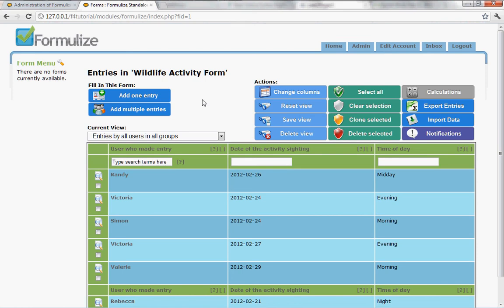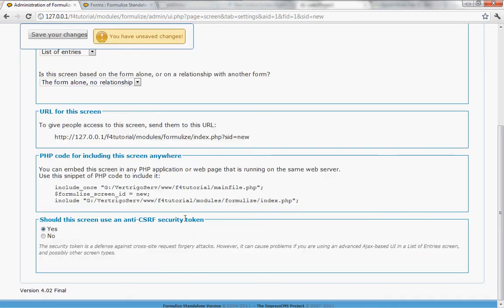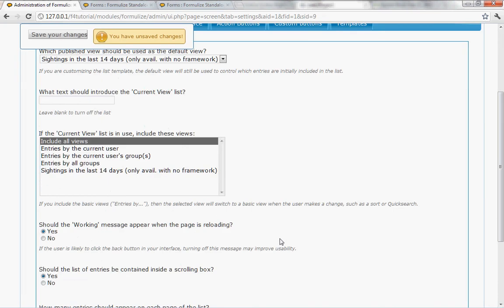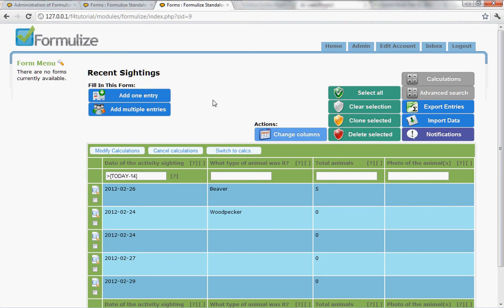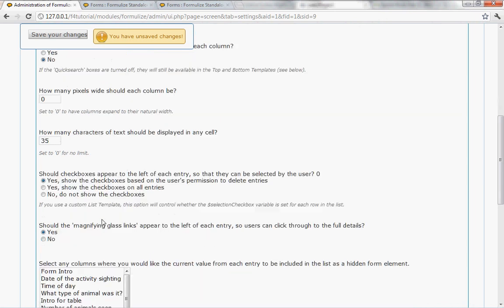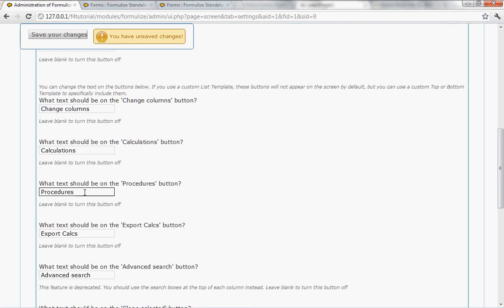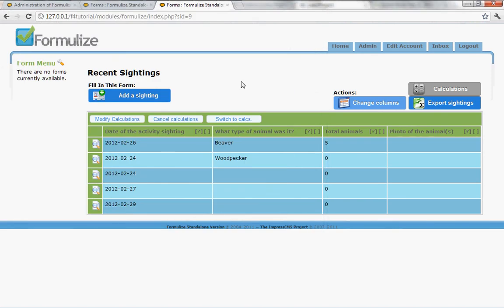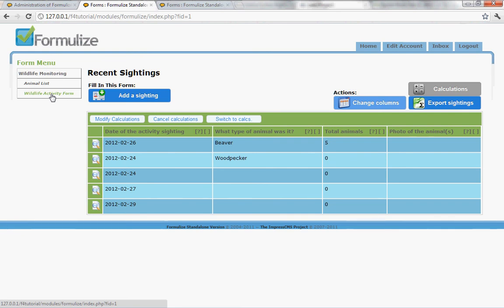formulize tutorial altering screens